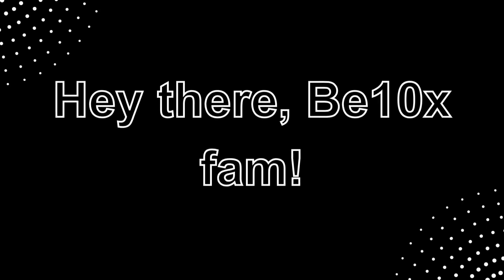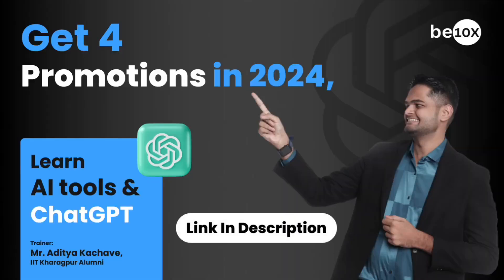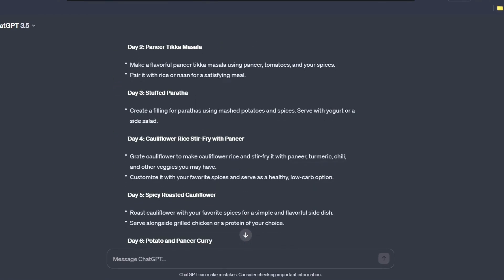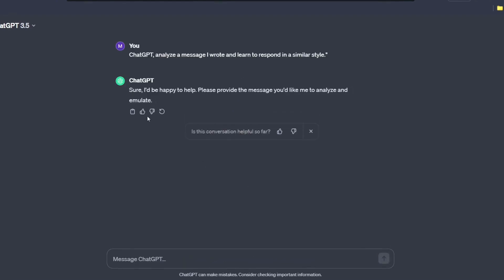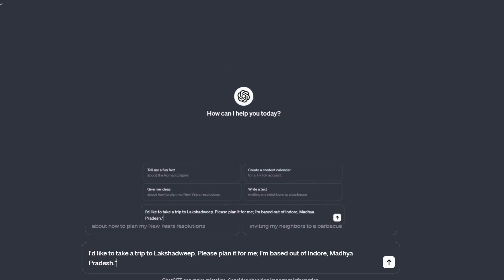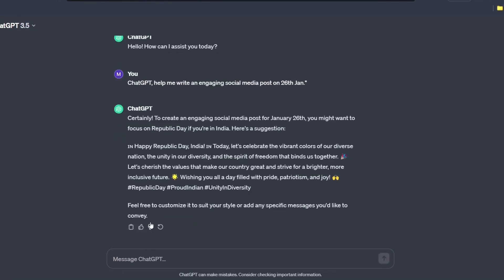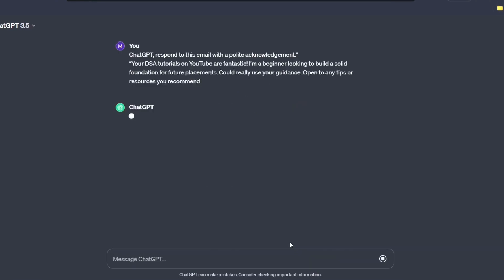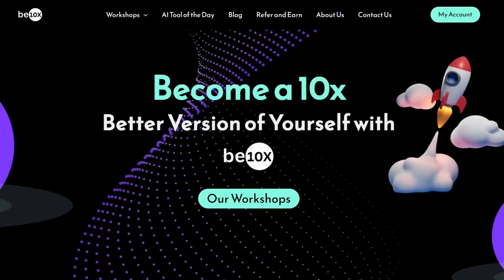How to use ChatGPT in Your Daily Work: Top 7 Creative Ways to use ChatGPT | Be10x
*Elevate your skills with AI! Join our 3-hour workshop to discover creative ChatGPT applications for work and life, learn more about Prompt Engineering. Get OpenAI ChatGPT PLUS Subscription for FREE. Learn, innovate, and grow 10X with AI tools. Act now – spots are filling fast!" 🌟*

Learn how to use ChatGPT in your daily work with this video, highlighting the top 7 creative ways. Focused on ChatGPT for cooking and task management, it provides useful ChatGPT examples and use cases, ideal for enhancing everyday tasks with AI.

This tutorial is designed to show you the versatility of ChatGPT in various professional and personal scenarios. From automating routine tasks to generating innovative ideas for cooking, the range of applications is vast. We'll walk you through each of these seven methods, demonstrating how ChatGPT can be a valuable asset in your daily activities.

You'll see how ChatGPT can assist in streamlining your workflow, whether you're managing a busy schedule, needing creative solutions for meal planning, or looking for efficient ways to handle repetitive tasks. These examples are practical and easily applicable, offering insights into how AI can make a significant difference in your day-to-day life.

Moreover, we delve into the specifics of how to effectively implement ChatGPT in these scenarios. You'll learn tips and tricks for optimizing your interactions with this AI tool, ensuring you get the most out of its capabilities. Whether you're new to ChatGPT or looking to expand your current usage, this video has valuable takeaways for everyone.

By the end of this guide, you'll have a clear understanding of how to integrate ChatGPT into various aspects of your work and personal life. You'll be equipped with the knowledge to use ChatGPT in creative and productive ways, enhancing both your efficiency and creativity.

Embrace the power of AI in your daily routine. Watch this video to discover the top 7 ways to utilize ChatGPT and transform your approach to everyday challenges and tasks.